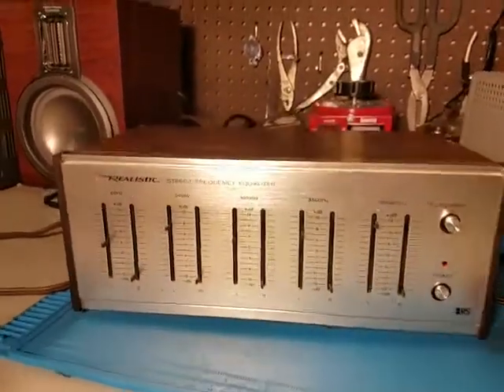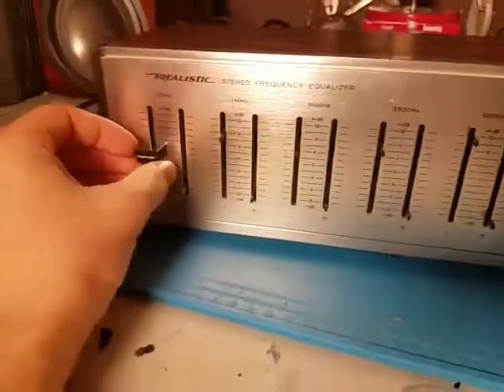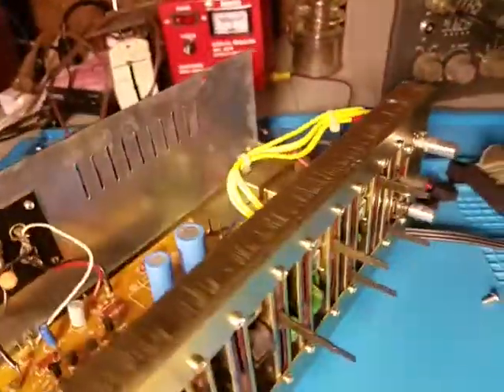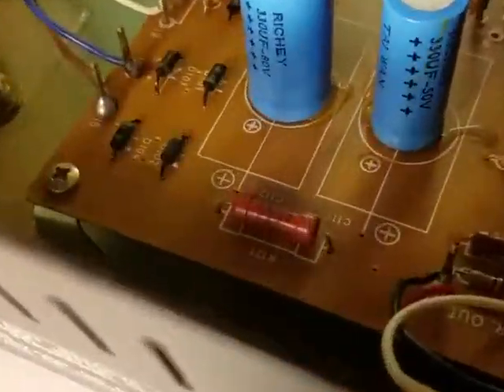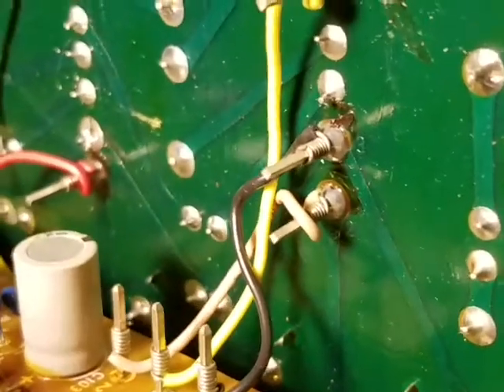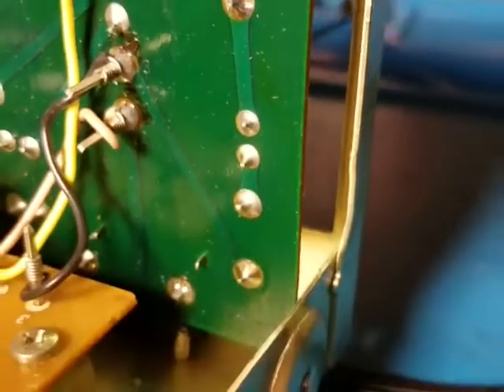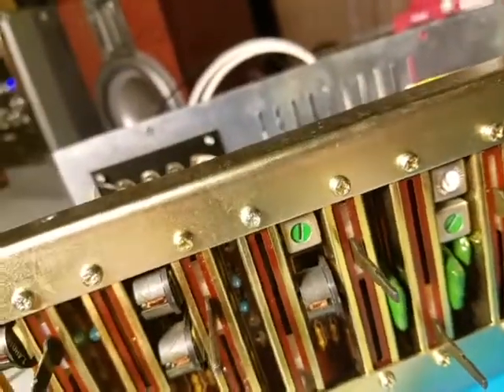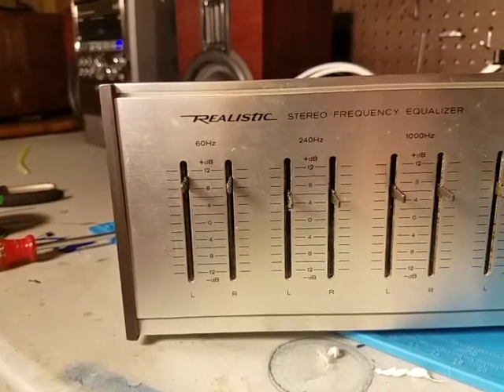Repair of a 1979 Realistic 31-1987 Equalizer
I got it working better, good enough for my usage of it. but its not perfect because it still cuts off around +10db.